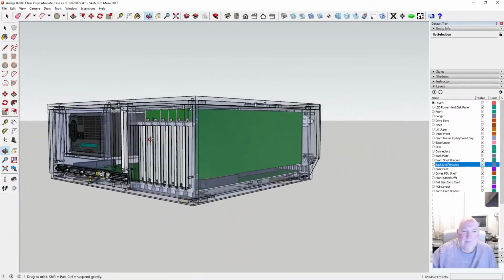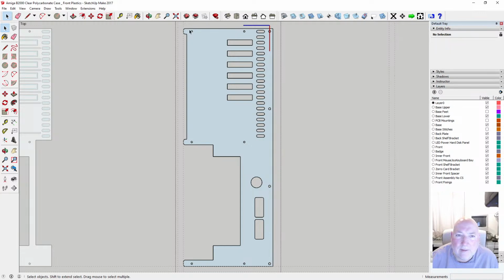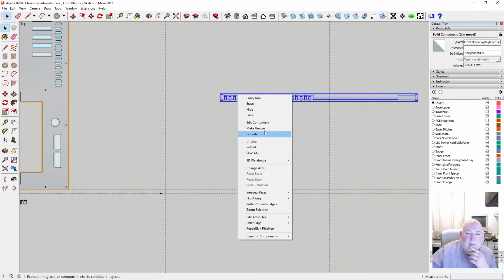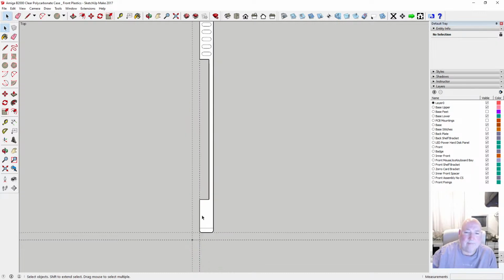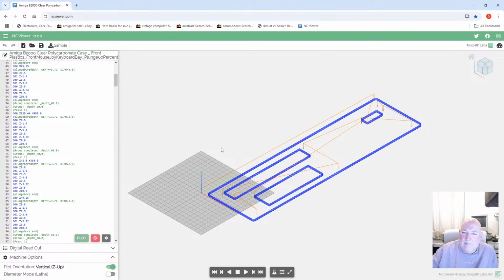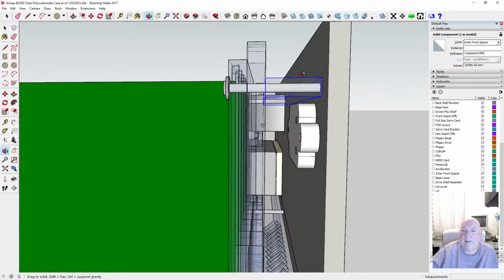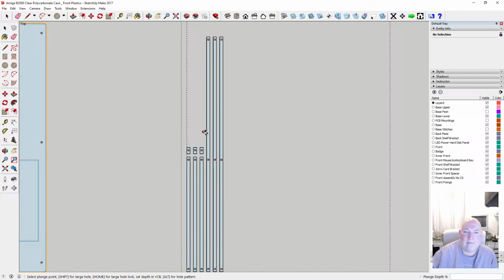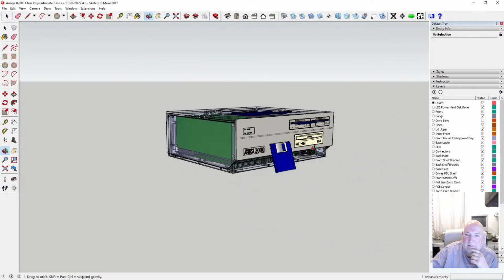AMIGA B2000 Case 33 - Drive Shelf & Front Panel G-Code - More Live Works - Now Were Talking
33rd in the series, I have an Amiga 2000 complete, and I also have a spare 2000 mainboard, which I want to build into a case, that I can easily work on, as I plan to add various upgrades to this spare board, then apply the same to my complete 2000 computer.